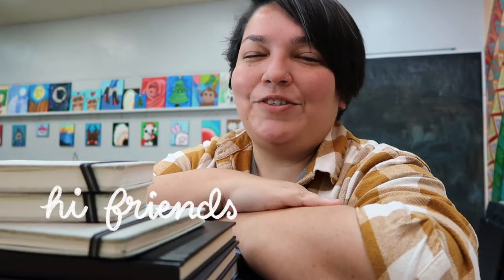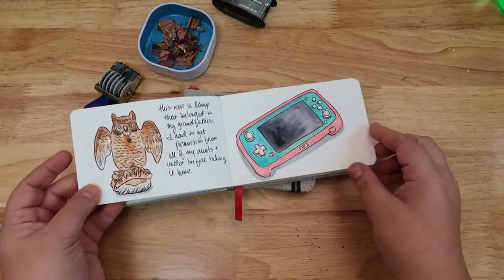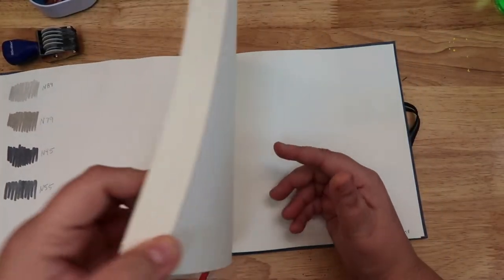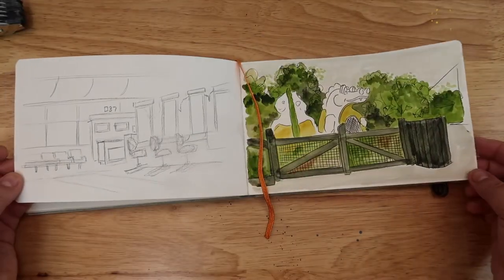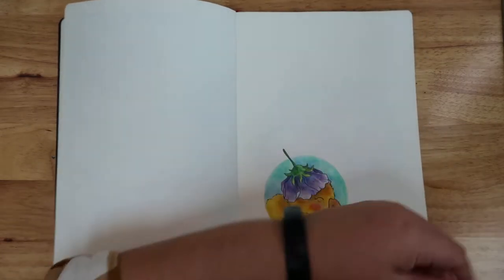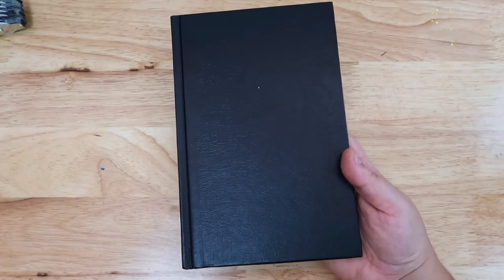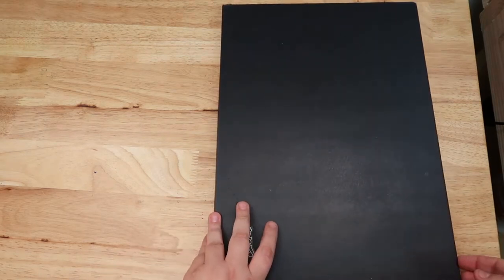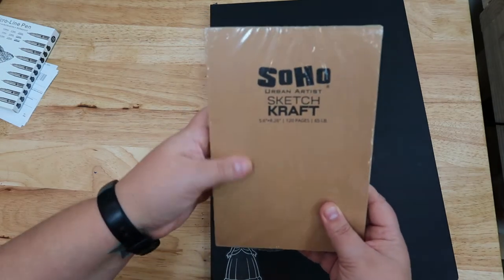A Look in All of My Sketchbooks - Art in Progress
A look through all of the sketchbooks I'm currently working on.

S U P P O R T   T H I S   A R T I S T  ::

notes drawn using - ProCreate on iPad

M U S I C ::

No music used this time!